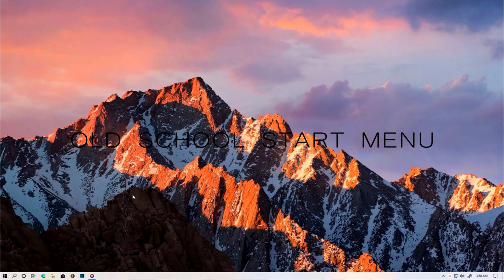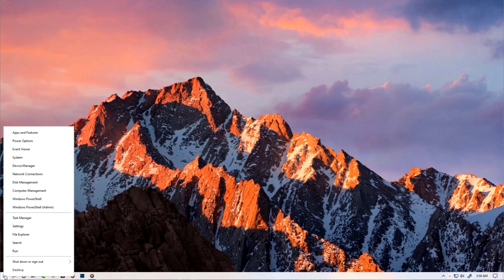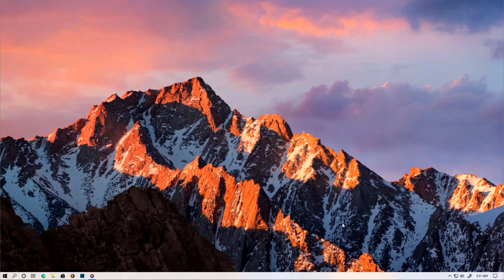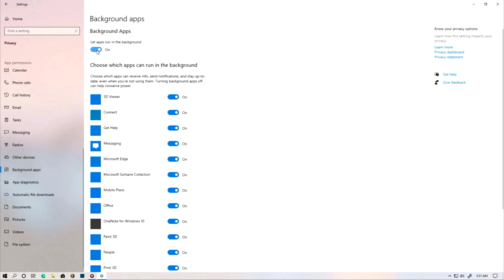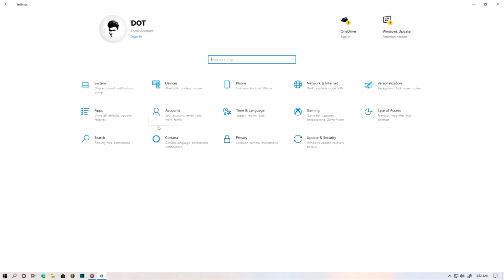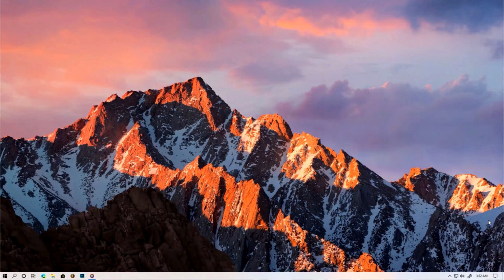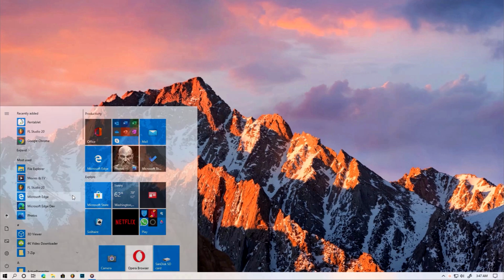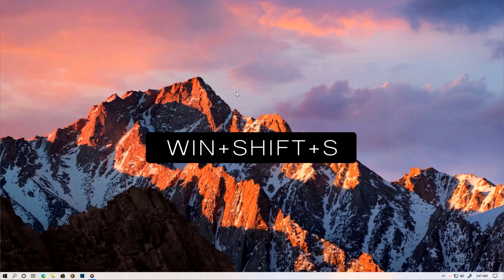Some Tips & Tricks For Windows 10 | Must Try...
These are some tricks you may or may not know in windows 10...